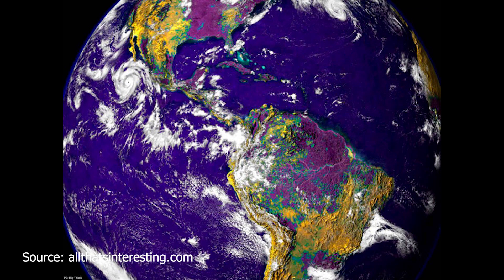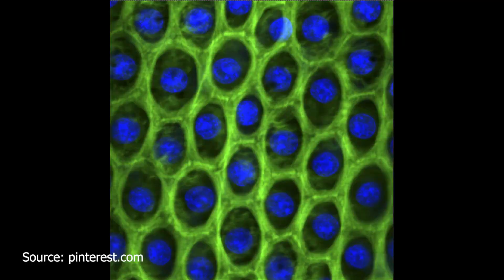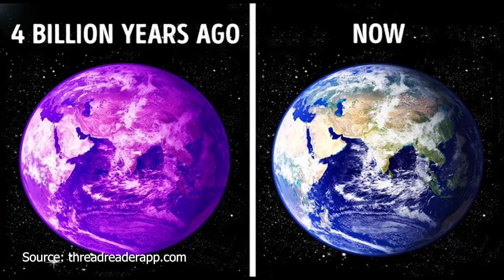Listening Room: "All about purple" - Yıldız Teknik Üniversitesi Yabancı Diller Yüksekokulu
YTÜ YDYO